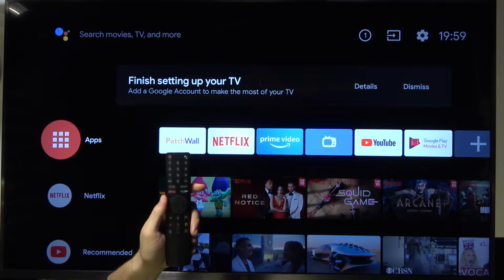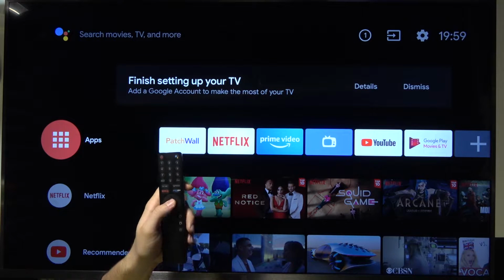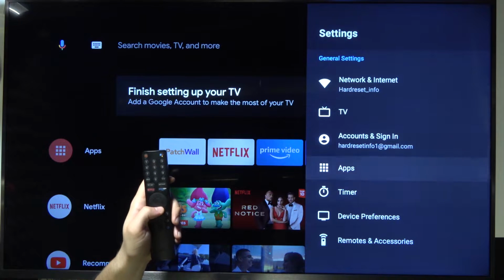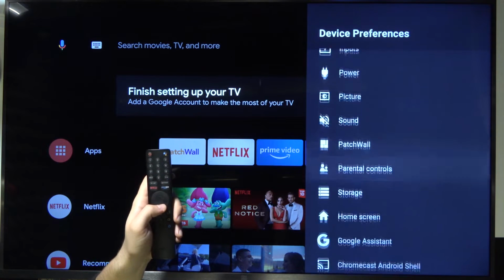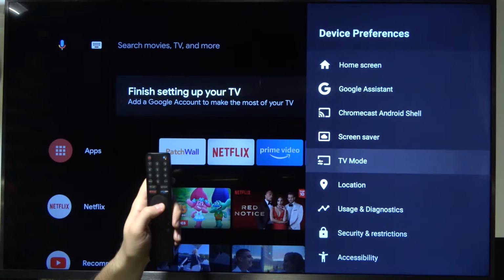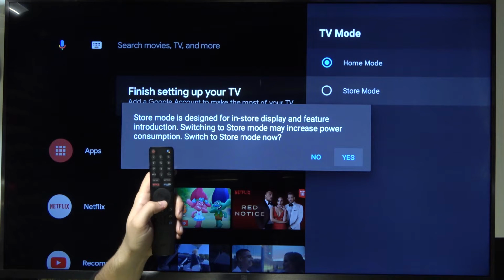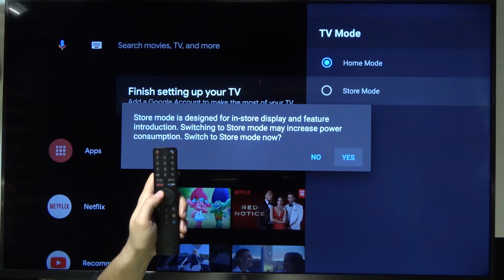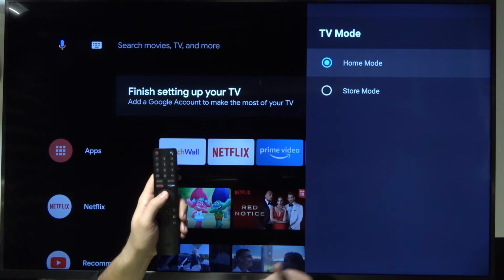How to Switch Between Home and Store Modes in Xiaomi Mi TV 4S?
This is a special mode that is used when the TV stands in a retail store with a showroom (sometimes called Retail Mode or Store Demo Mode).

How to Change Between Home and Store Modes in Xiaomi Mi TV 4S? How to Set Up Home Mode in Xiaomi Mi TV 4S? How to Set Up Store Mode in Xiaomi Mi TV 4S?